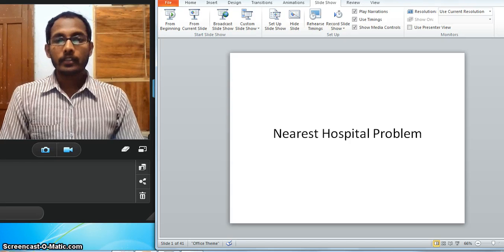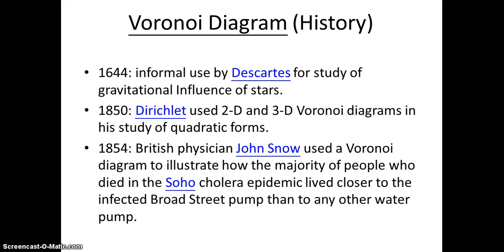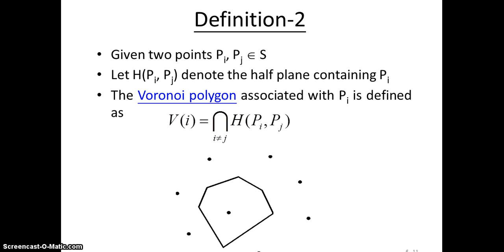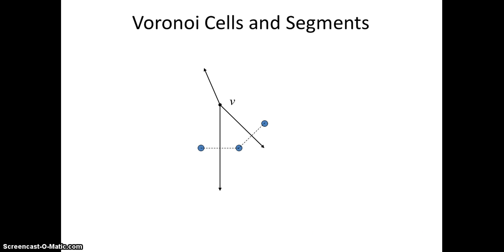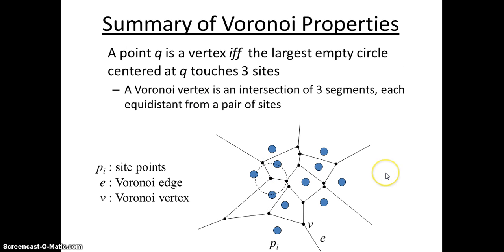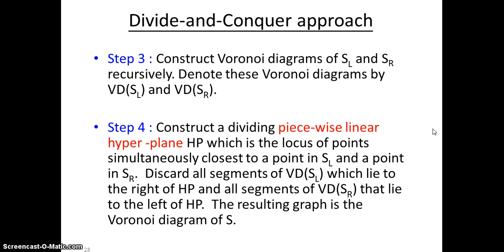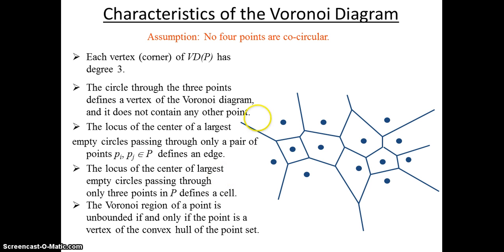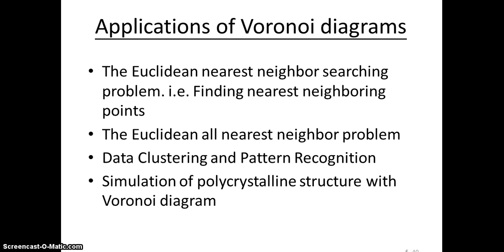Nearest Hospital problem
This topic is about designing approach of algorithms in real-life scenarios for efficient utilization of resources based on logical distribution. If we are given a road map on which we have to locate hospitals so that they should be reachable by every patient residing nearest to them in minimal time, to save crucial time for treatment. Hence, we wish to partition the service area into regions of equal nearest neighbor. In this approach.